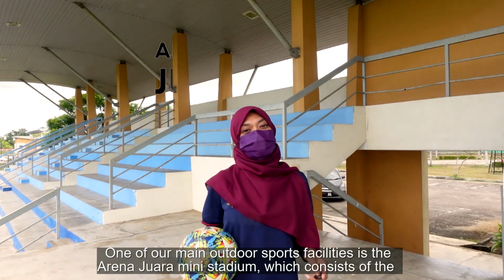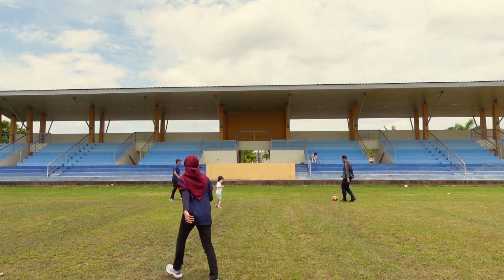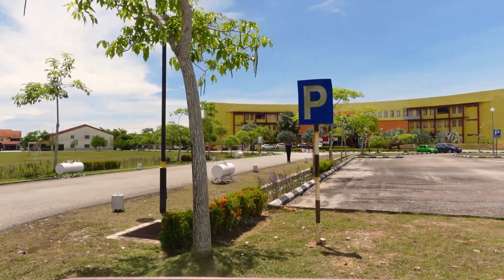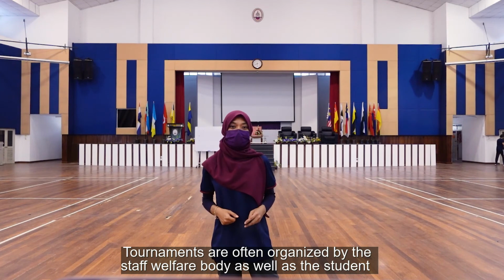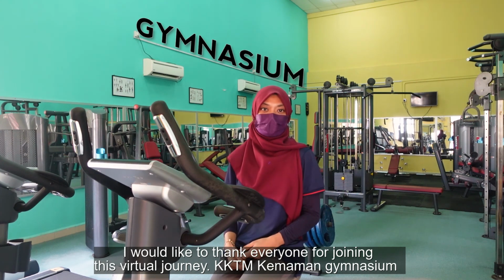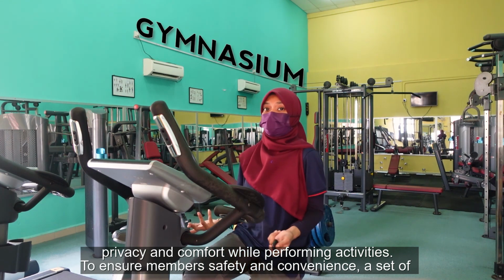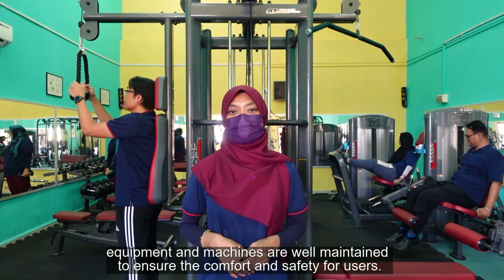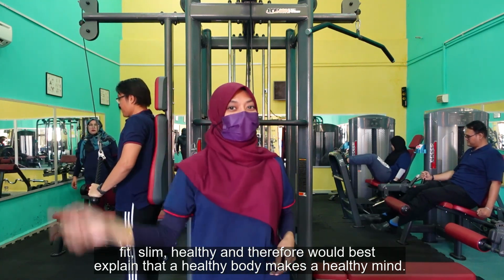Sports Facilities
Experts says that Healthy body = Healthy mind!! So lets crank up the body! A look at Sports facilities in KKTM Kemaman. Presented by  Mdm Amirah Nadia lecturer from Onshore Operation of KKTM Kemaman.

If you are a YouTuber, or any other video creator, MorningLightMusic is the perfect place to start your journey to creating great content.